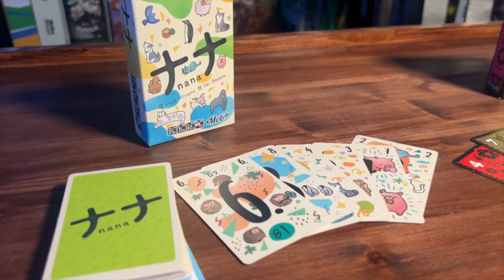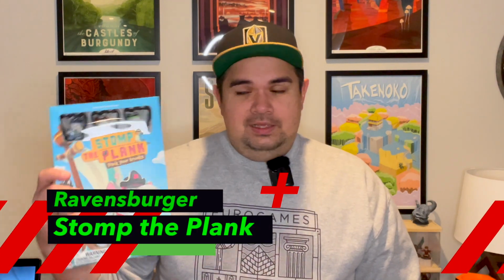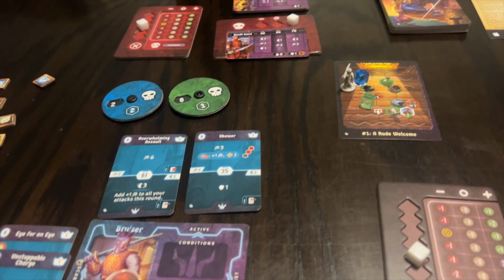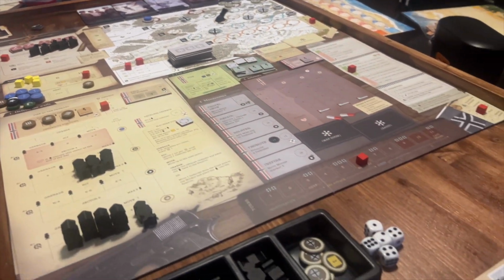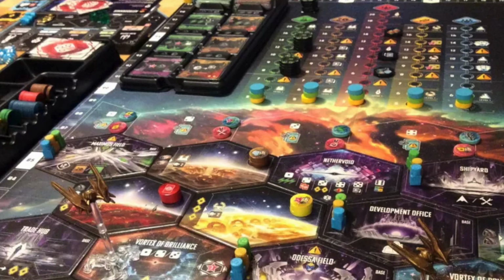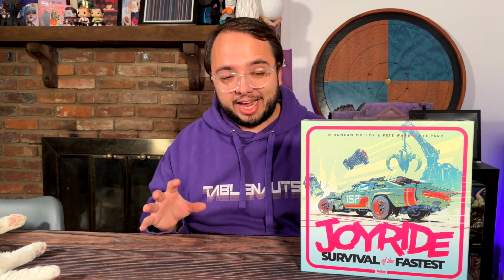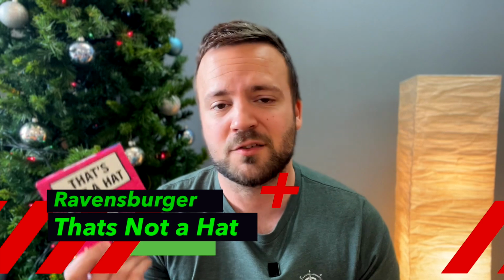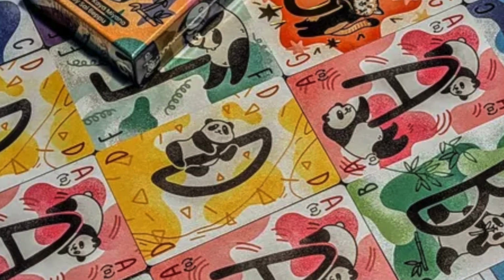What Games Should You Be Gifting This Holiday Season? 2024 Board Game Gift Guide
Merry Christmas everyone!! We hope you have lots of fun this December, and play lots of games (maybe even a few of these games)!!!

Intro - 0:00
0:29 - Max Game 1 and 2
1:36 - Max Game 3
2:01 - Max Game 4
3:07 - Kenny Game 5
4:21 - Doolin Game 6
5:11 - Doolin Game 7
6:02 - Doolin Game 8
6:50 - Kyle Game 9
9:51 - Max Game 10
10:54 - Kenny Game 11
11:53 - Doolin Game 12
12:58 - Doolin Game 13

Check out our Board Game and Movie Podcast, Board Game Box Office, found wherever you listen to your podcasts!
Shop at Noble Knight Games, who Tablenauts is now an Ambassador for!
Using the link above helps us out at no additional cost to you!